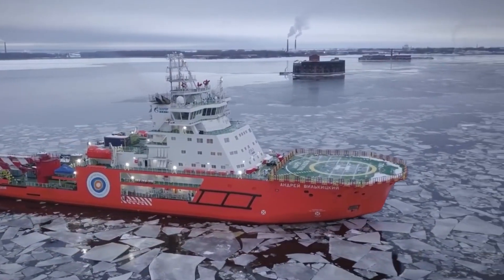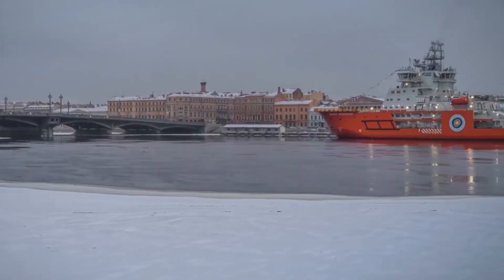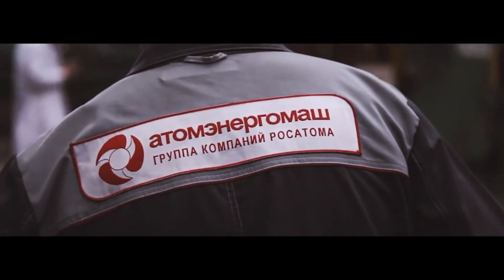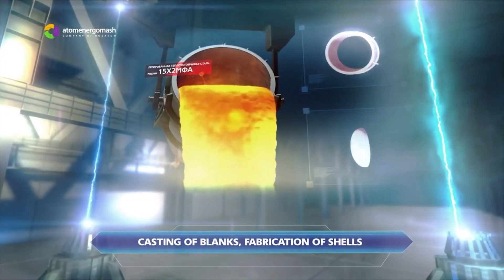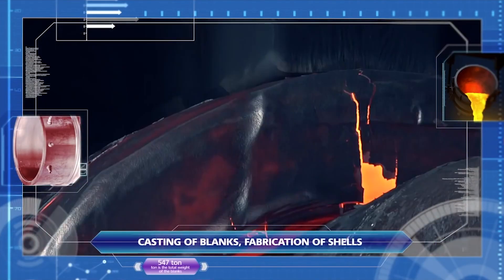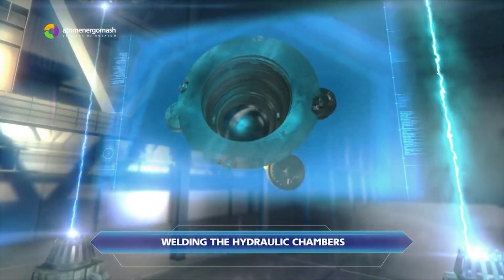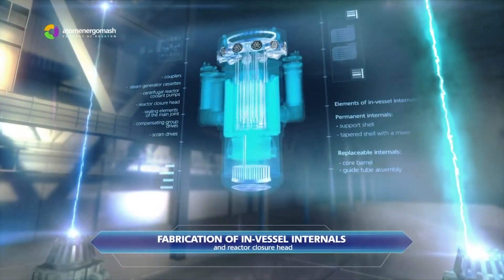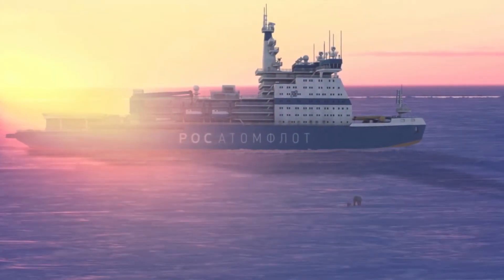World's Largest Nuclear Powered Icebreaker - Manufacturing Process Nuclear Reactors Ships